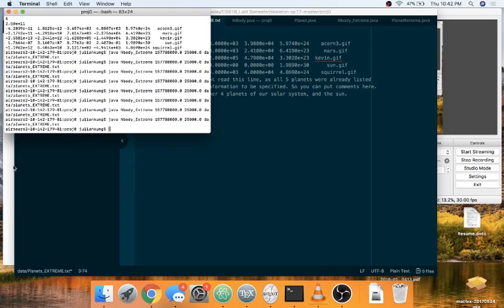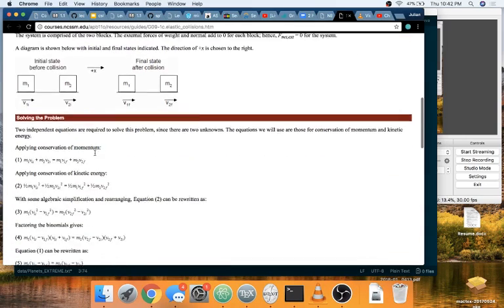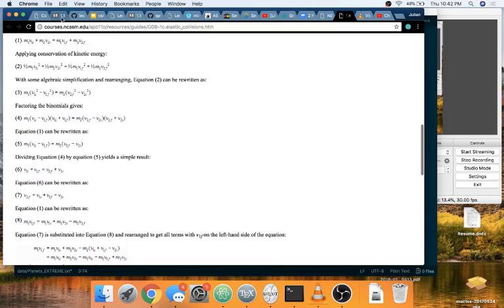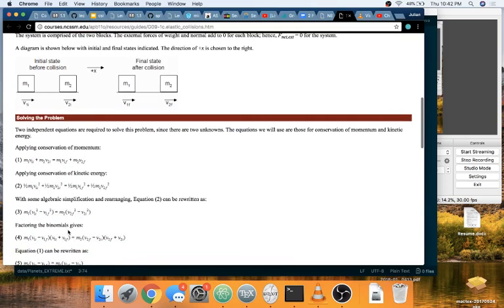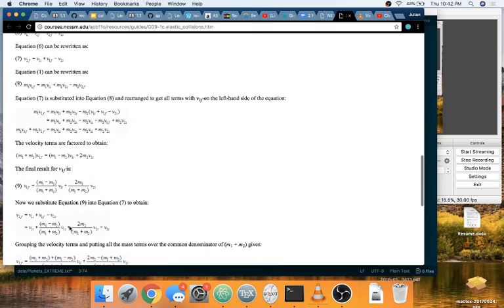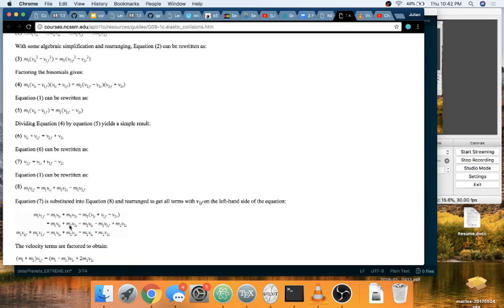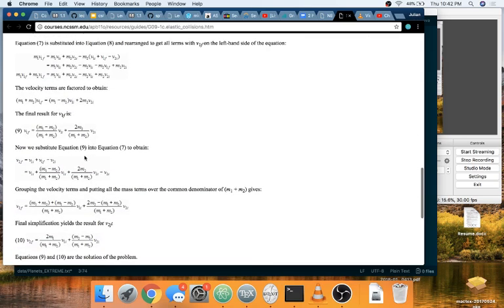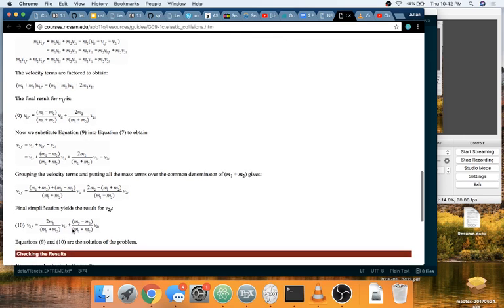Elastic Collisions Project0 Gold Points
Elastic collisions for project0